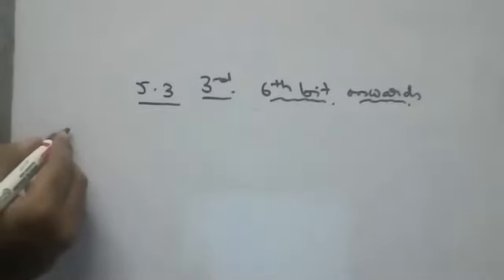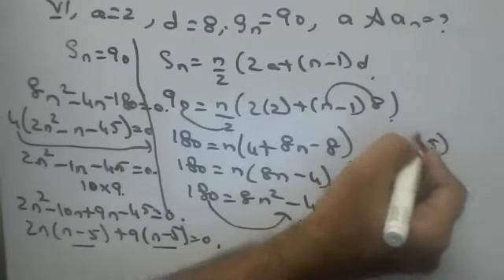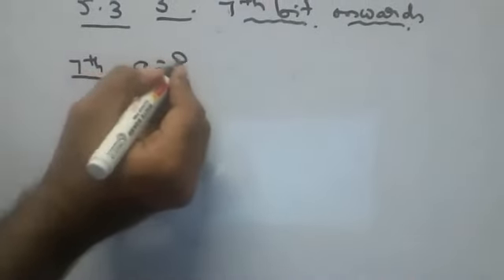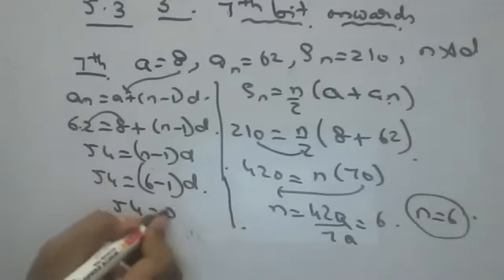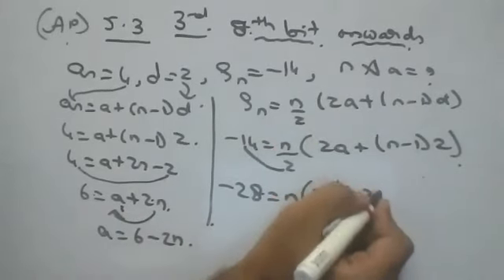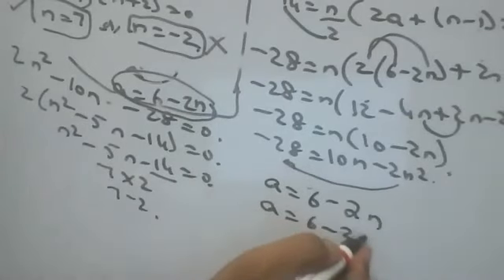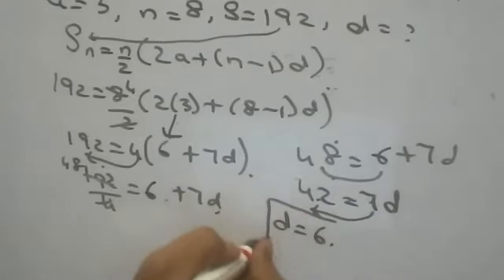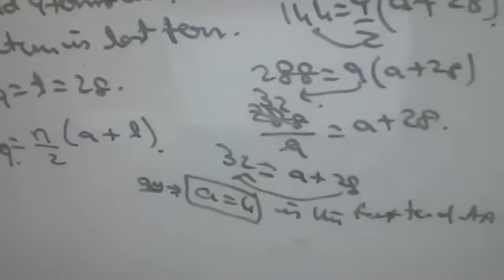5.3 3rd sum 6th to 10th sum 10th cbse ncert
easy way to remember and do 10th bcbse progressions 5.3 3rd sum 6th to 10th bits